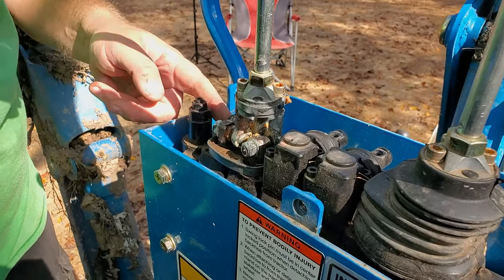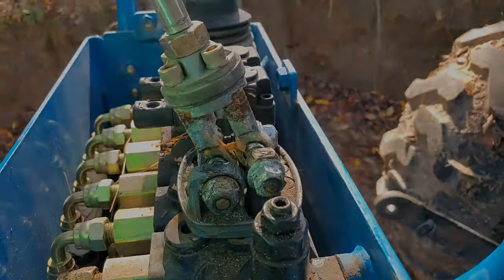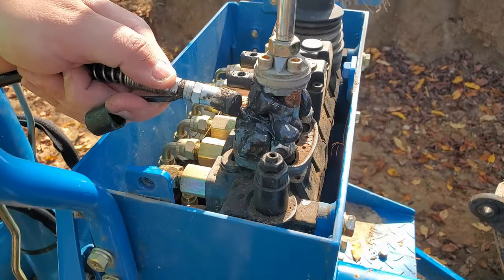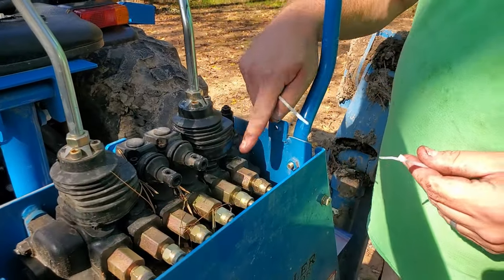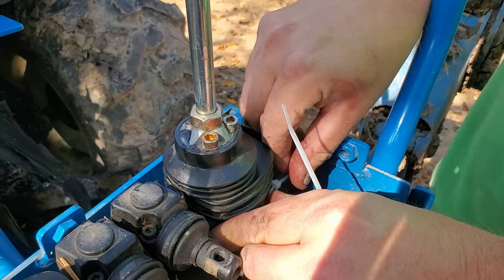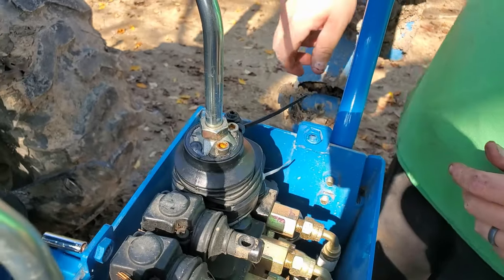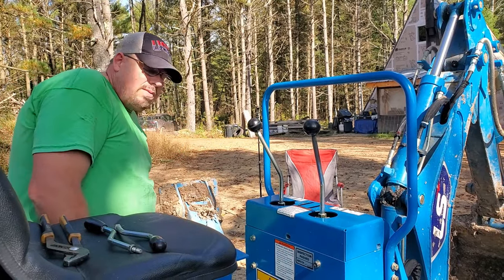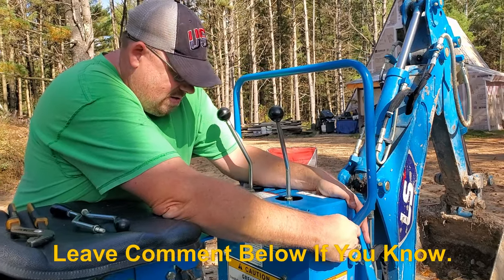Fixing a Floppy Joystick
Steve fixes the joystick control on the LS tractor backhoe.